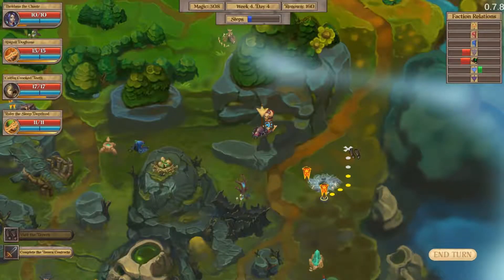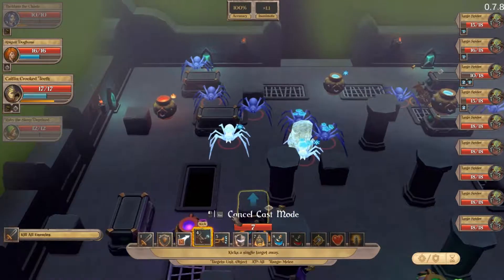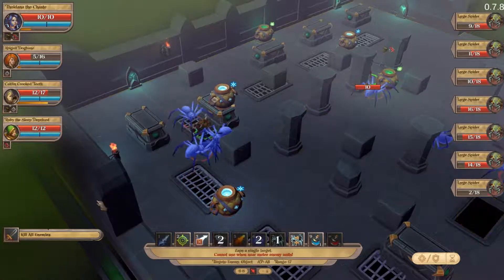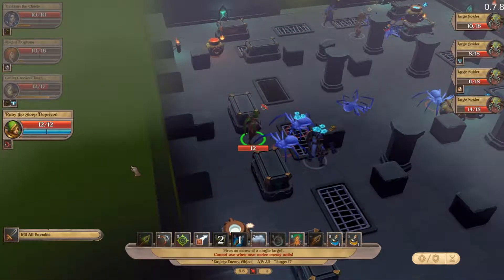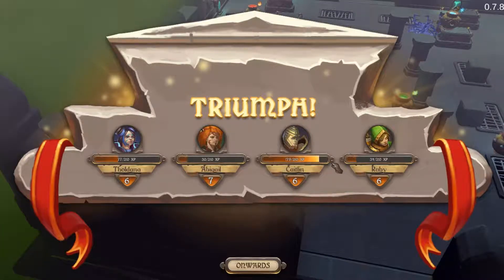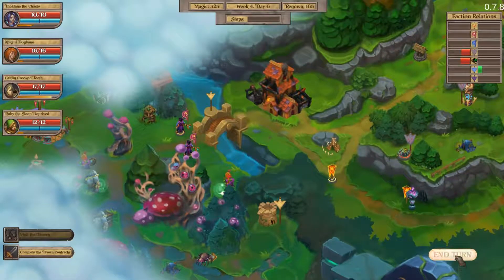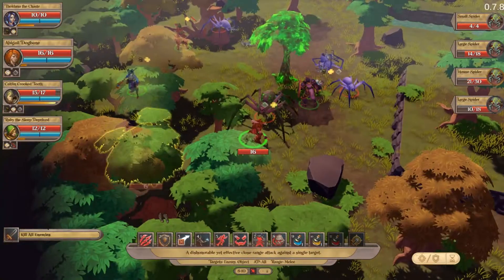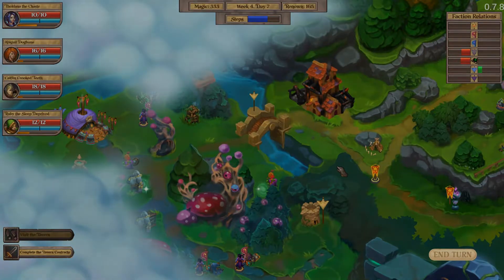Can Spiders Fly? - Part 10 - Let's Play Fort Triumph Early Access v0.7.8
Fort Triumph is now in Early Access has begun and we have a look at the new world map while trying legendary difficulty.

Minor patch 0.7.6 is live with a slew of fixes and adjustments based on your feedback. These minor patches will release often and focus on immediate fixes and solutions, while major patches will introduce new content and major feature changes.

UI
Based on your feedback, we implemented an initial indicator showing the direction an object will be pushed or toppled towards while planning an action. This is merely a first step and a more comprehensive UI solution is in the works.

Iterated the overwatch trigger indicator to make it more easily noticable.
While hovering over enemy cards, units will be highlighted following community feedback.
When selecting a ranged enemy, his range will be displayed in UI. We plan to replace this with a solution showing both movement and firing range down the road.

Changes
Once revealed, enemies will remain visible even while out of sight. This is a measure to prevent enemies activating and immediately going off the grid to surprise players in later turns.
The tops of walls in crypt levels will now be blocked for movement.
Removed the survival objective from prologue mission 1 following feedback and as part of the overall effort to improve prologue experience.
Support Beam HP in prologue cave mission has been reduced.
Increased Mage base HP by 1.
Increased Ranger base speed by 1.
Reduced Paladin base speed by 1.

Bug Fixes
Fixed some enemies shooting through walls, fences and houses when they should have no Line of Sight. However it's not over, and there is still a known issue with LoS in some cases that is being worked on.
Fixed a bug hanging the game when dialogue plays while in cinematic camera (most often spotted in prologue cave mission).
Fixed the Telekinesis of Opportunity bug which allowed ranged AoO by melee heroes.
Fixed a bug which removed buffs gained on the world map too quickly.
Blinding Light (Paladin ability) will not require direct line of sight as intended.
Fixed an overwatch indicator bug which didn't display it in some edge cases, especially when overwatch triggered immediately on the first tile of movement.
Fixed a broken tile in the final room of the prologue which enabled the boss to move through the platform.

Our game includes:

Hardcore tactical turn-based gameplay.
Fully Interactive environments at your disposal.
Heroes evolving by learning new abilities from their class skilltree.
Non-linear, contextually generated missions and quests.
Strategic gameplay and world map exploration.

I had a lot of fun playing through the demo for this game and I'm really excited at the potential I see.

 fort triumph help and tips  lets play indie turn based strategy